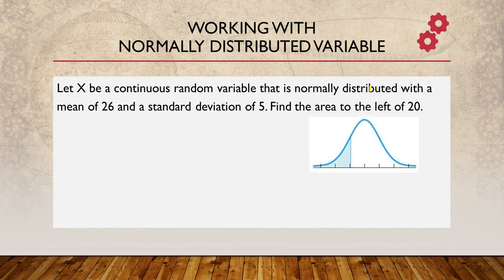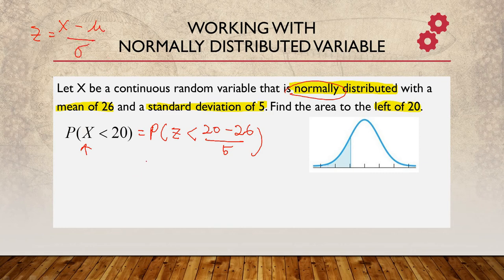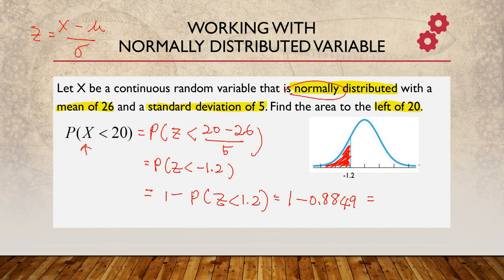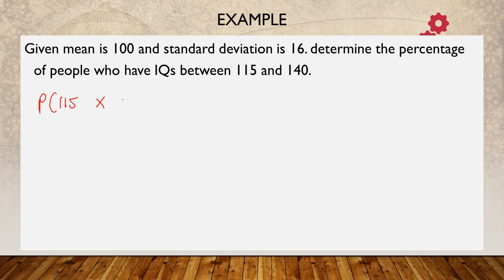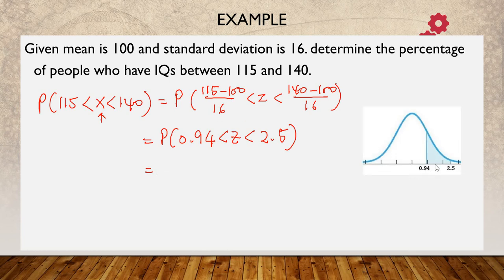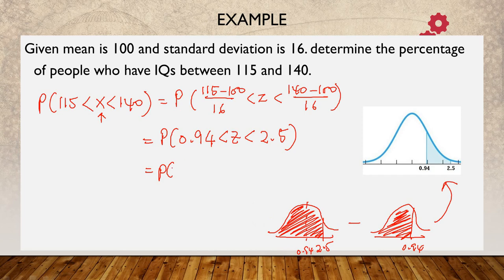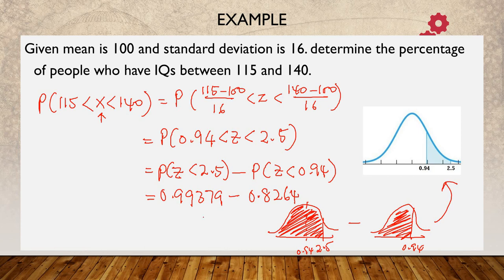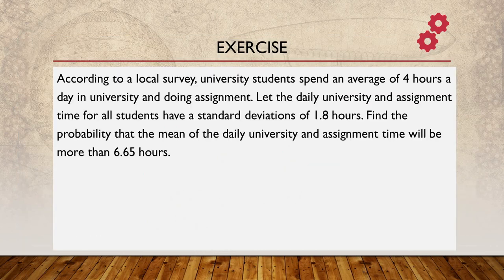Working with Normally Distributed Variable (Part 4/4)